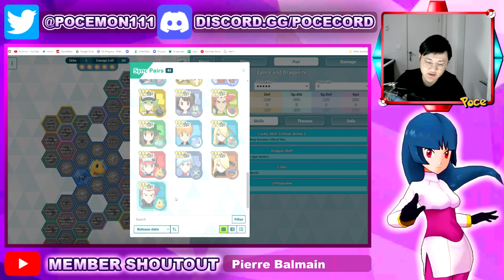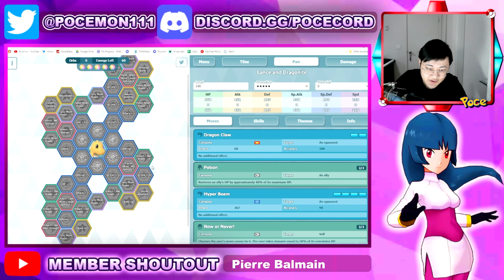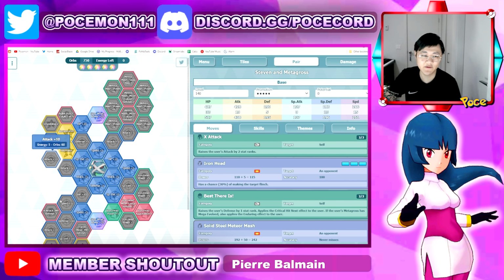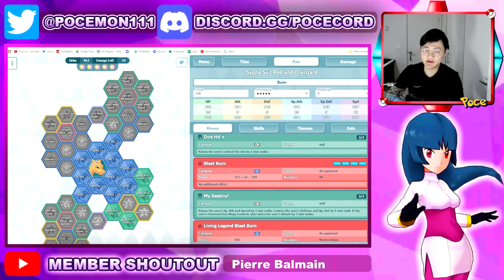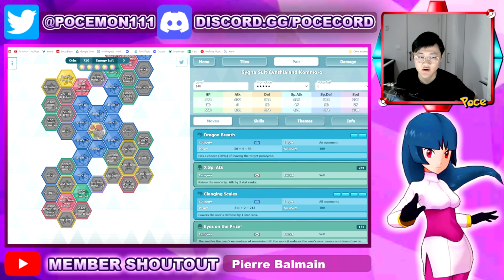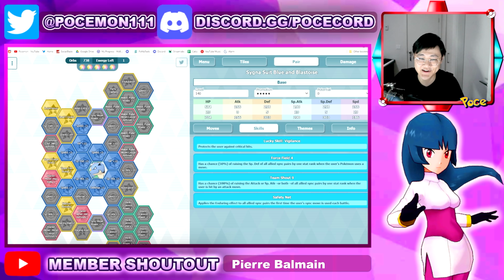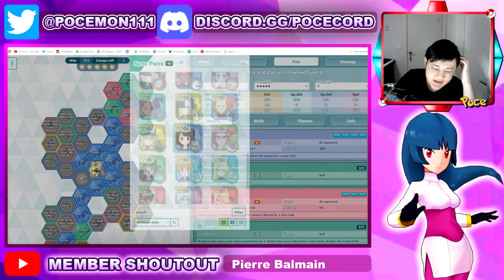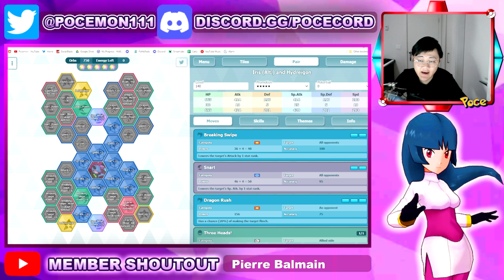Lance Needs This! Time For SS Red Buff? Old Pokefair Grid Revamp Wishlist! | Pokemon Masters EX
Video Title: Lance Needs This! Time For SS Red Buff? Old Pokefair Grid Revamp Wishlist! | Pokemon Masters EX

Going over some expanded 4/5 5/5 grid ideas some older Pokefair units in Pokemon Masters EX!

0:00 Intro
3:22 Lance & Dragonite
12:04 Steven & Mega Metagross
17:16 Sygna Suit Red & Mega Charizard X
24:04 Sygna Suit Cynthia & Kommo-o
29:43 Sygna Suit Blue & Mega Blastoise
34:48 Alder & Volcarona
38:35 Gloria & Zacian
43:41 Alt Iris & Hydreigon
47:27 Diantha & Mega Gardevoir